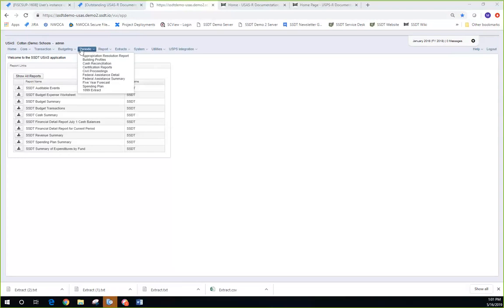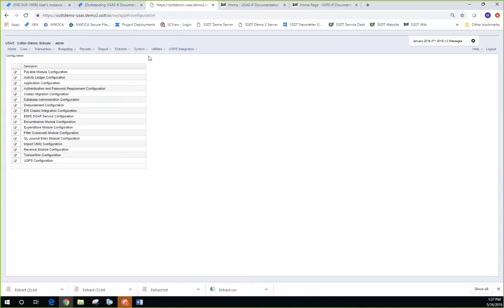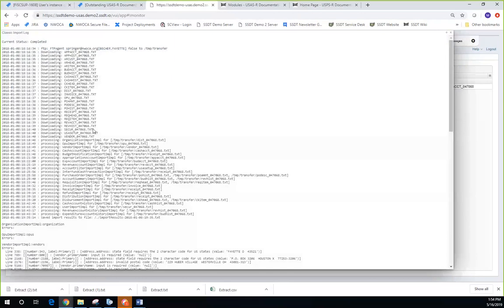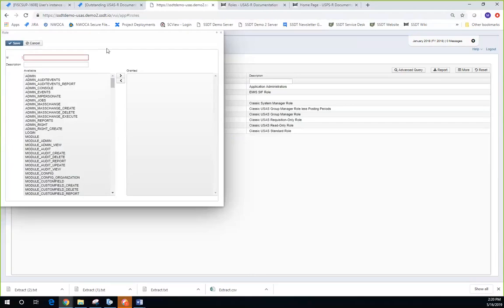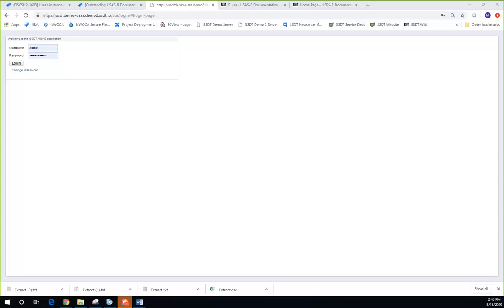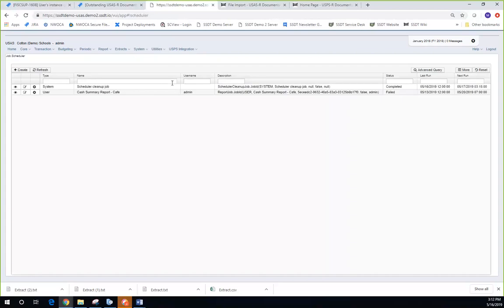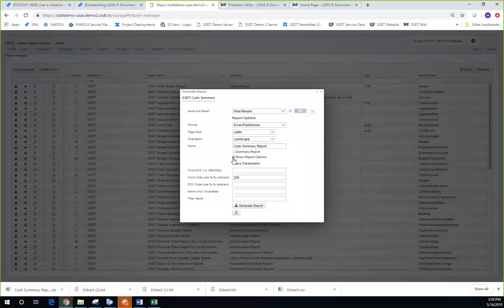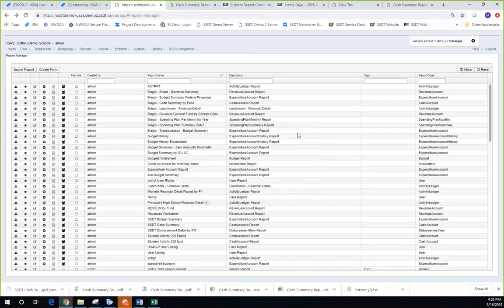USAS R Reports/Utilities/Systems Menus - Day 3 - 2019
Redesign USAS-R webinar for ITC Fiscal Support Staff. This webinar covers the Utilities, System and Reports menus.